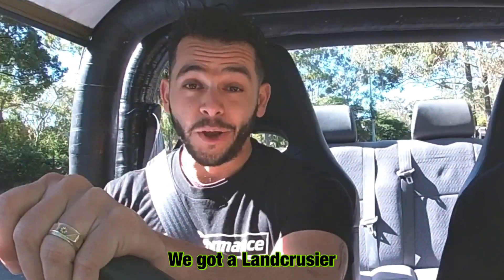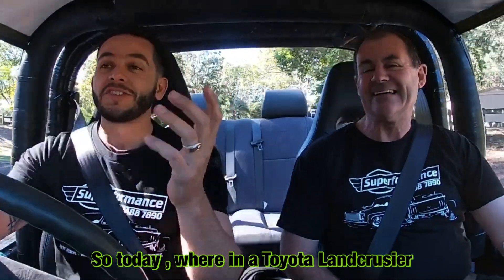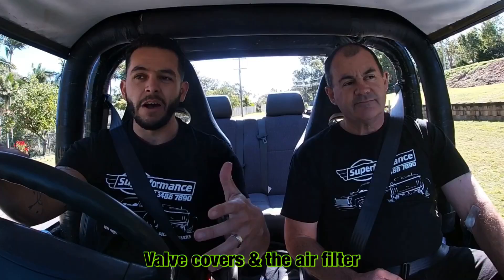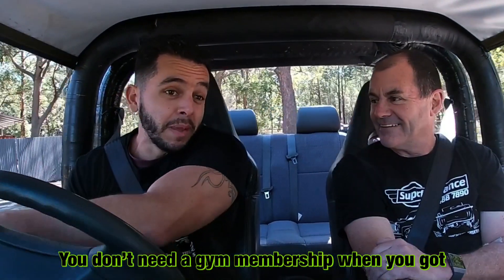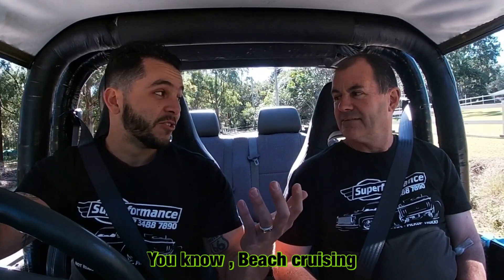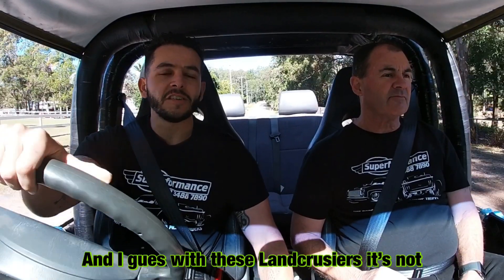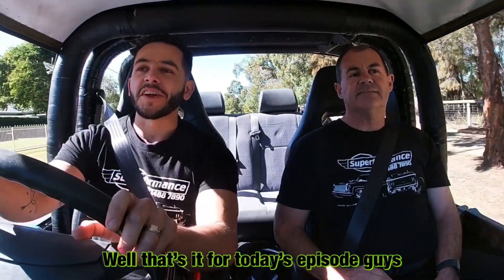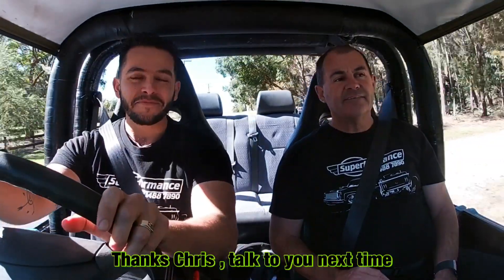350 Chev Swapped Toyota Landcruiser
Chris and Grant take an Iconic offroad legend out for a cruise, with is powerful small block chevy heart its ready for some action!